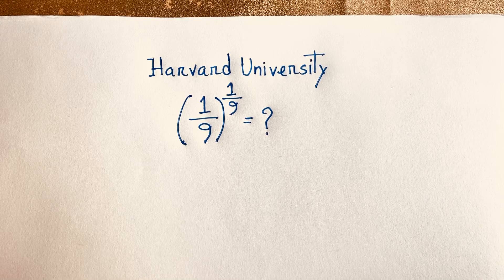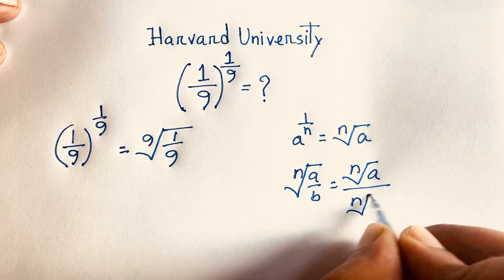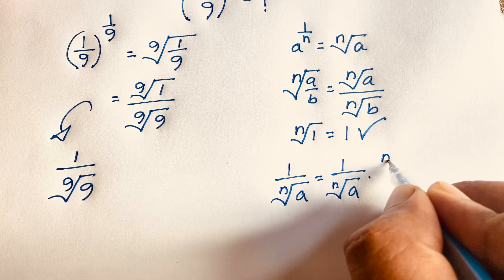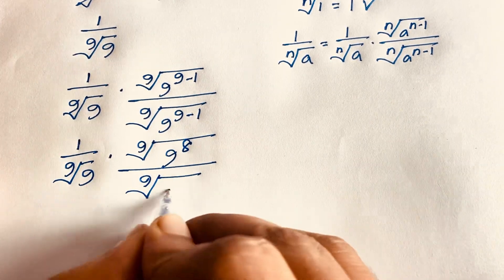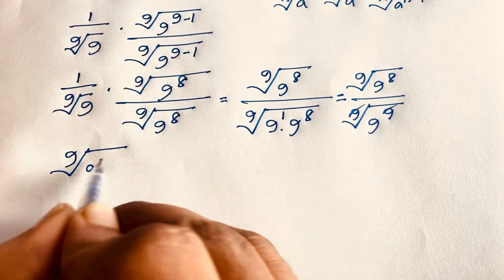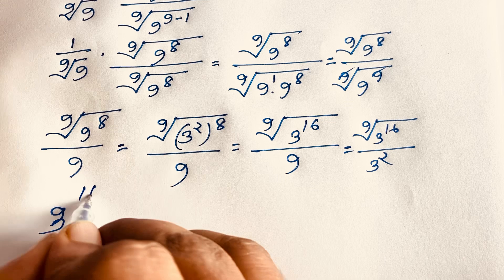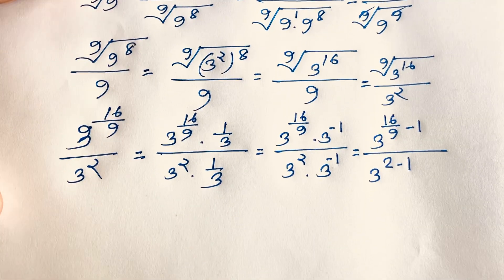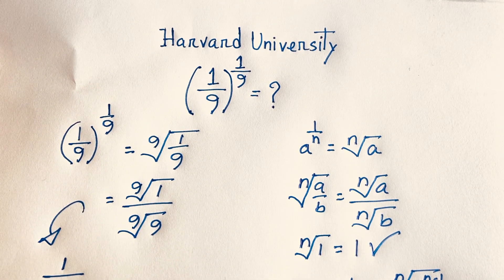Harvard Elementary School Maths Question | Can You solve?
A wonderful tricky maths problems solutions and answers. Maths problems for competitive exams.